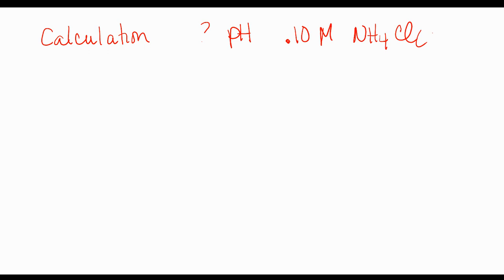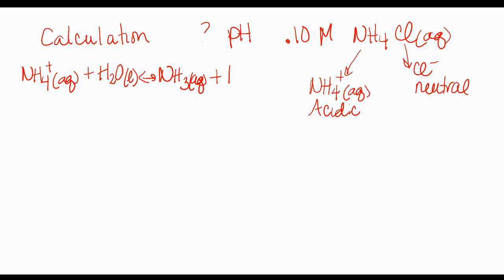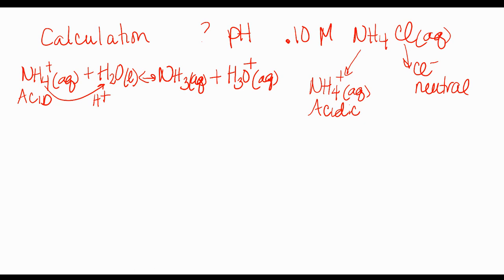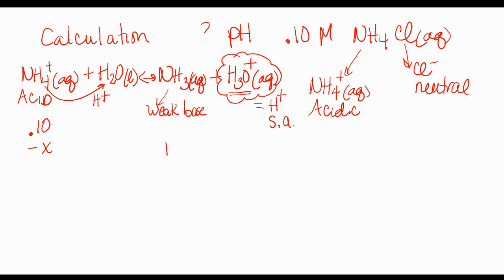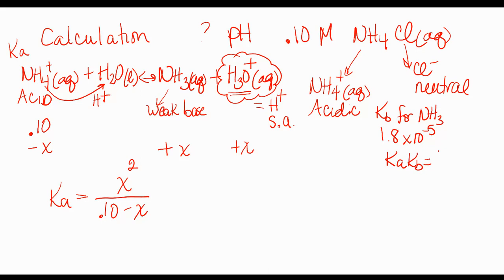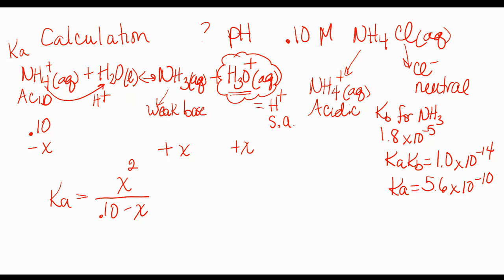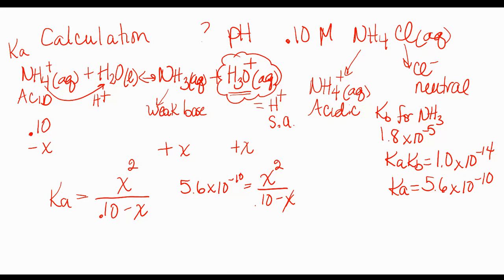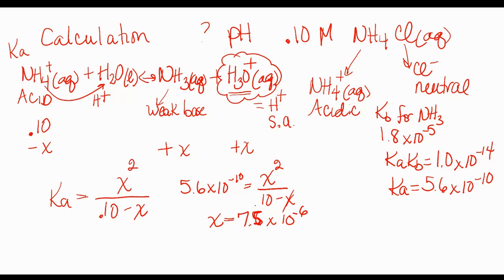Chapter 14.8 calc of acidic salt